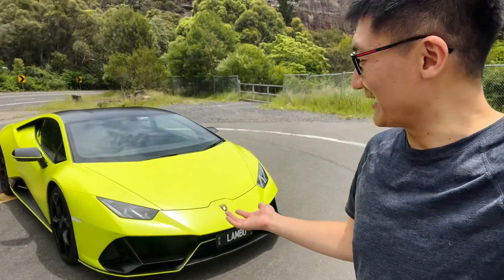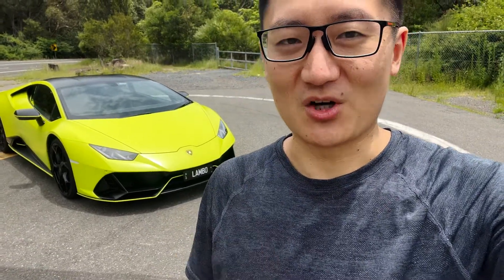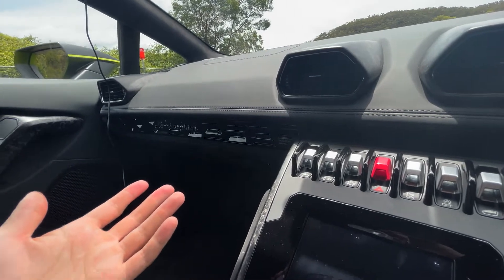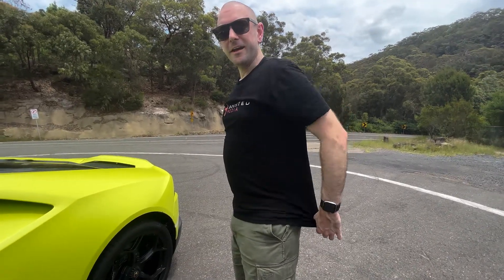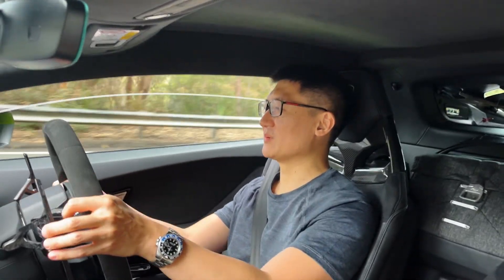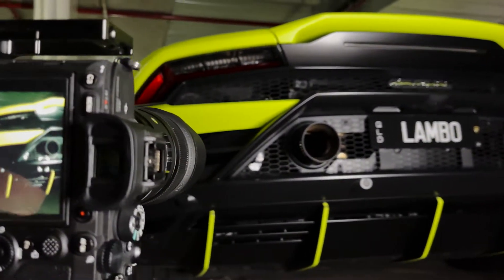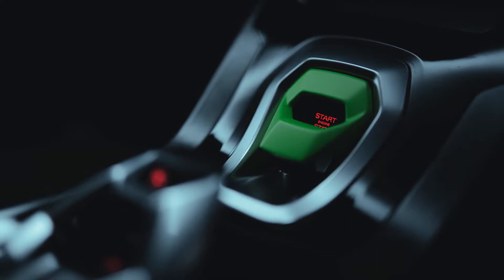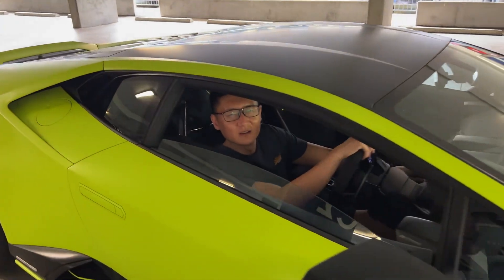Shooting this WILD colored Lamborghini Huracan Fluo Capsule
At the start of the year we picked up this 2022 Lamborghini Huracan to shoot for a day. Testing out the SIGMA ART 35mm 1.4 on the SONY A7r IV, some new light painting sticks and of course, the Lamborghini Huracan AWD Fluo Capsule Edition in Verde Shock.